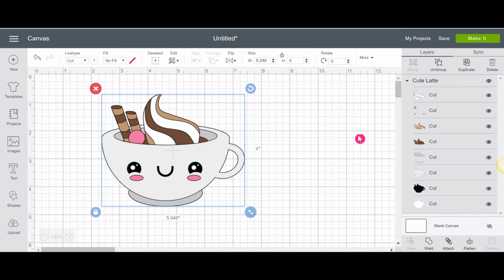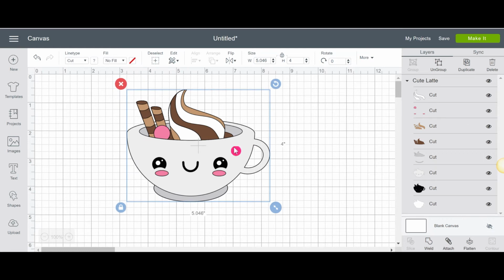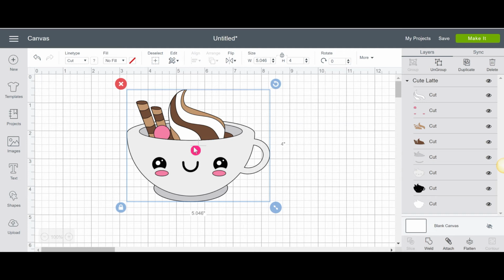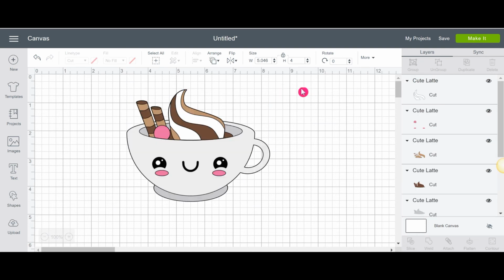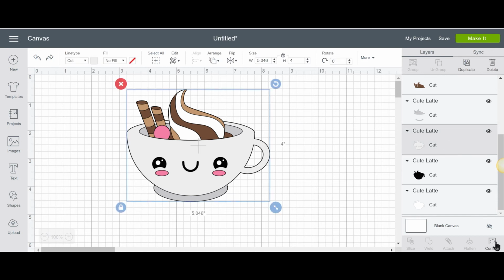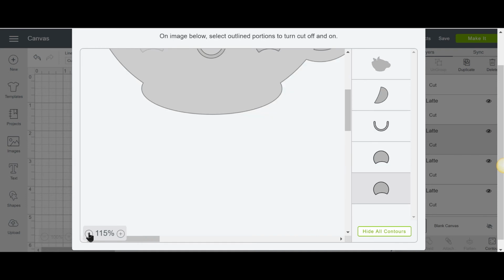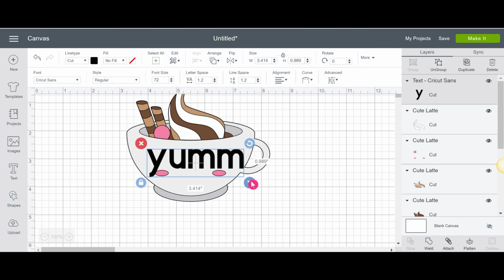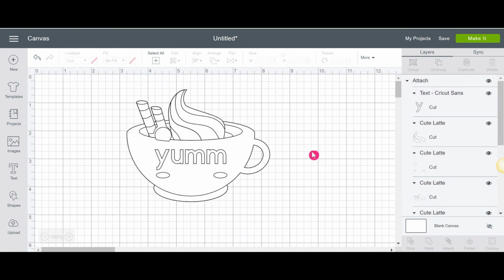Design Space Basics: The Contour Tool (Beginner's Cricut Course Lesson 3 Part 9)